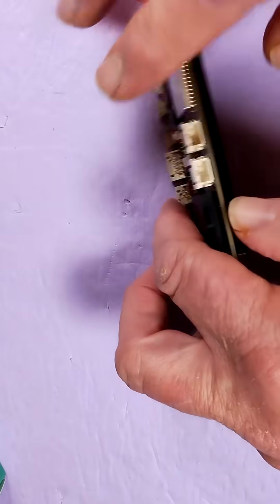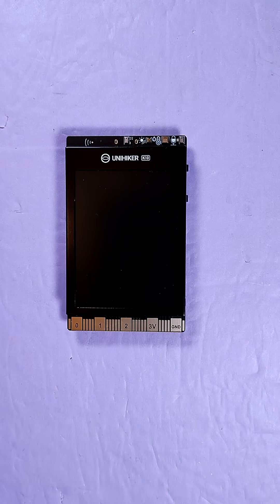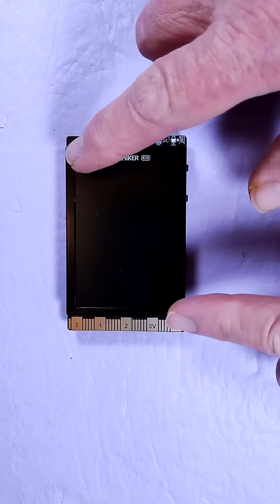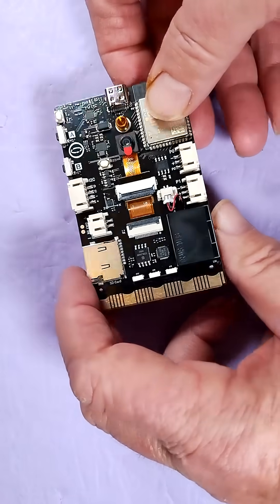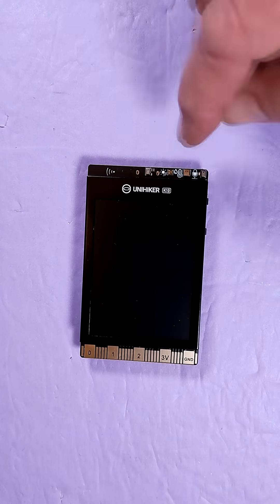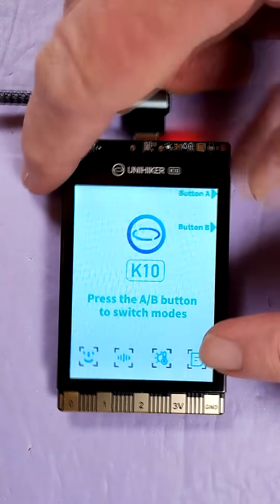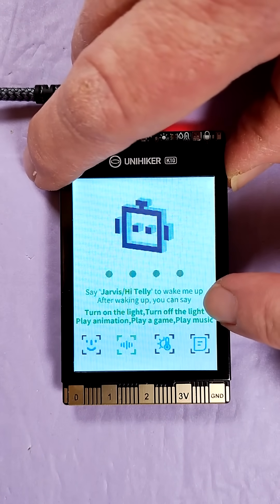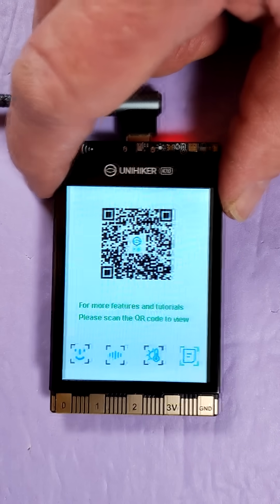Unboxing the DFRobot UNIHIKER K10: TinyML STEM Kit Revealed!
Dive into the DFRobot UNIHIKER K10 unboxing—a TinyML STEM kit built for AI enthusiasts and IoT DIYers! We’ll showcase its AI capabilities, featuring preloaded models like face detection, gesture recognition, and voice control, powered by the ESP32-S3. Explore its hardware: a 2MP onboard camera, dual microphones, light sensor, temperature and humidity sensor, accelerometer, two user buttons, expandable sensor ports, speaker, TF card slot, and battery connector. Perfect for technical minds crafting smart IoT solutions, this kit is a must-see for your next project.
UNIHIKER K10 AI Educational Tool for Beginner (Computer Vision, Offline Voice Recognition, TinyML).